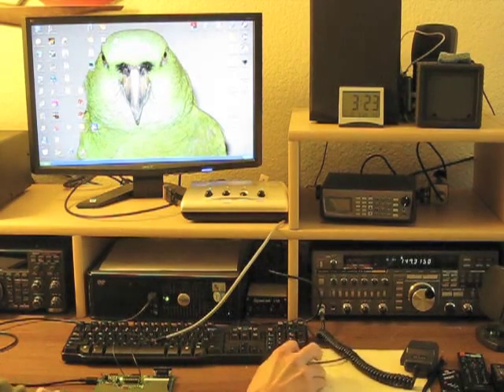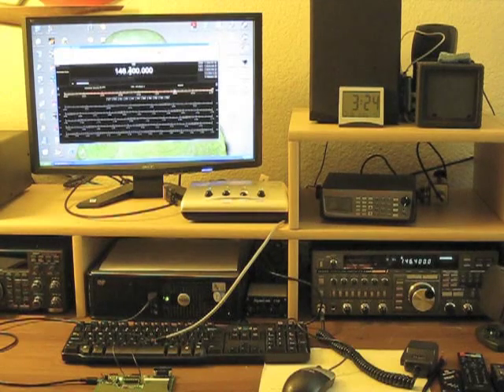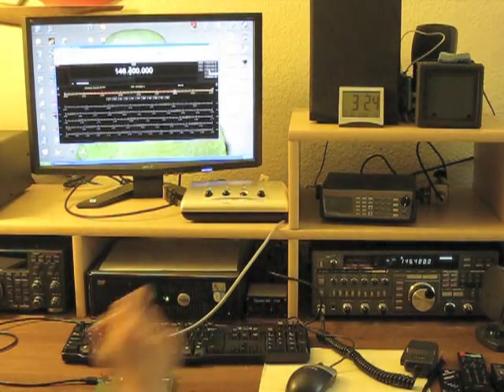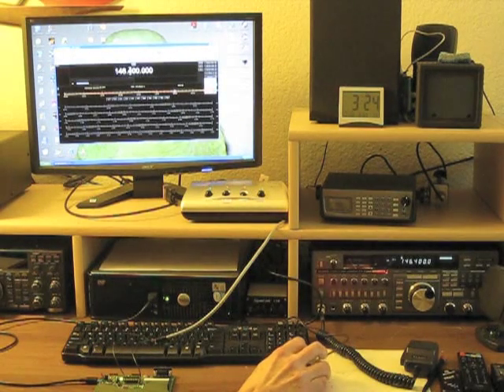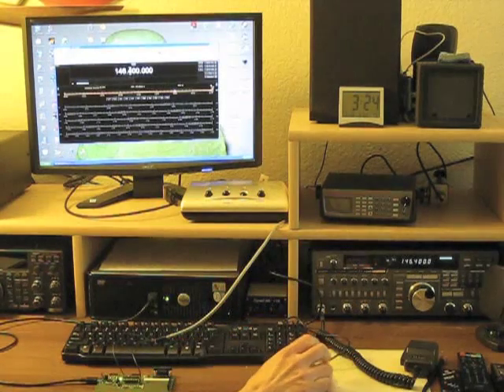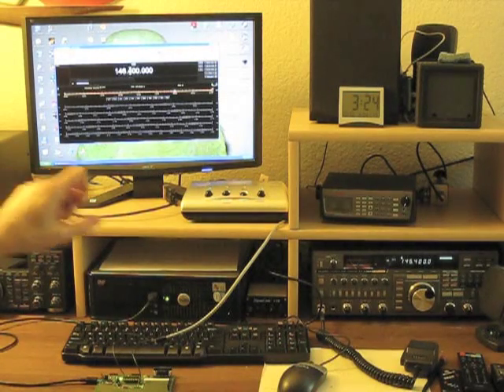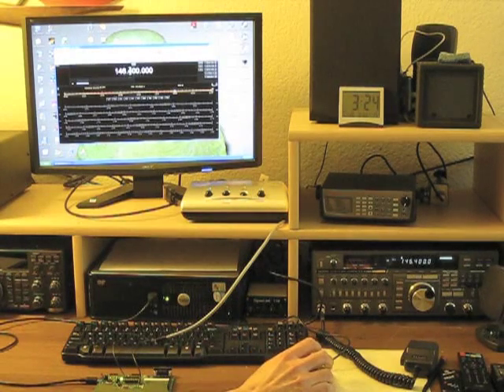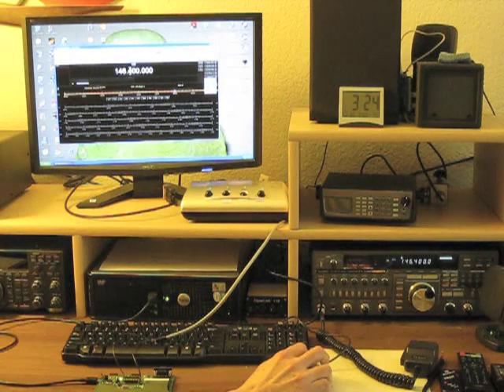FT-736R and HRD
This shows a way to use the Yaesu 736r with ham radio deluxe.